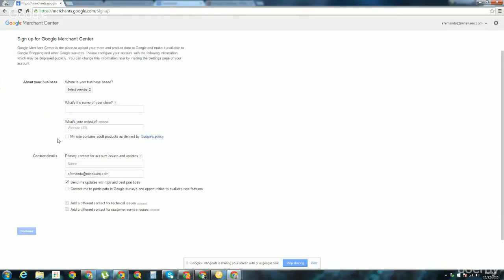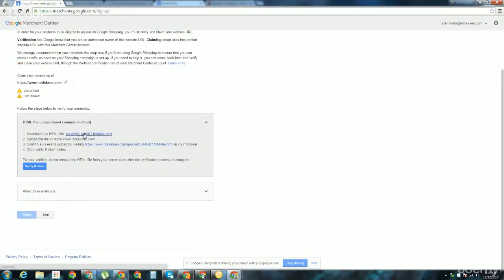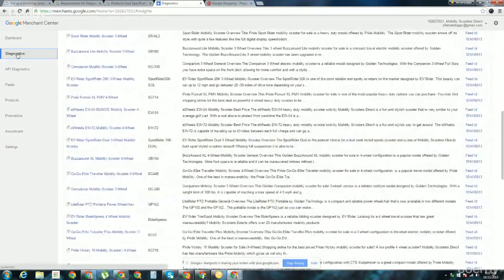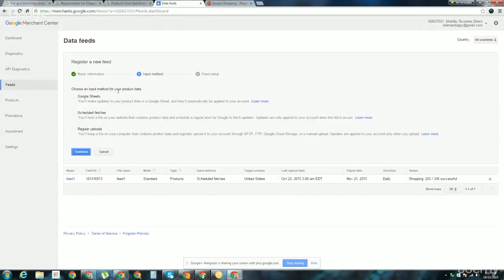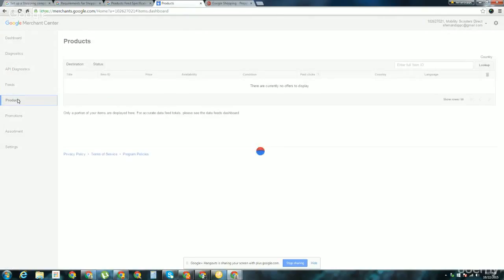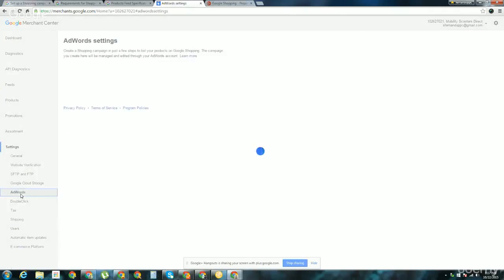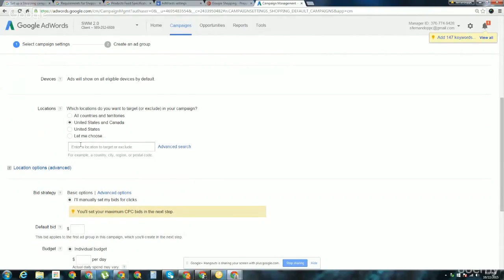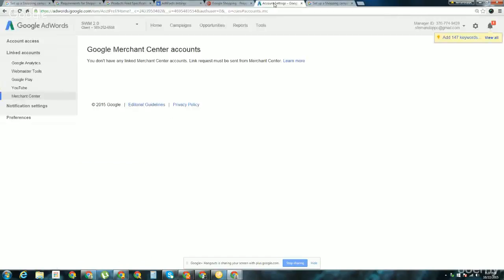5 7 Video Recap Prepping Your Data Feed